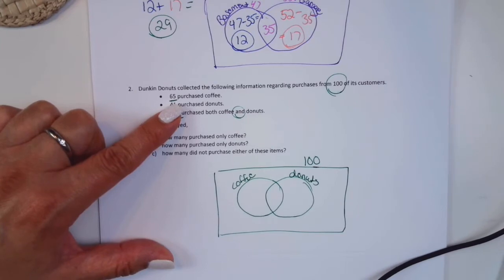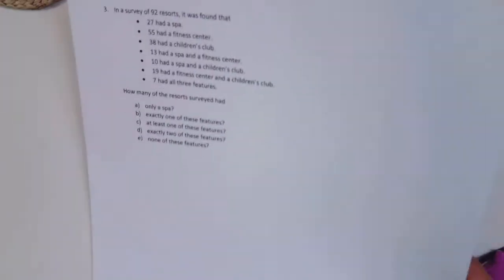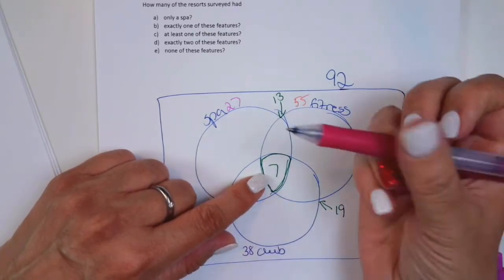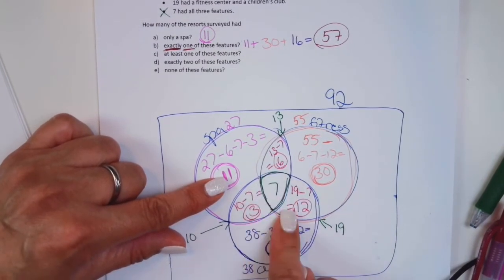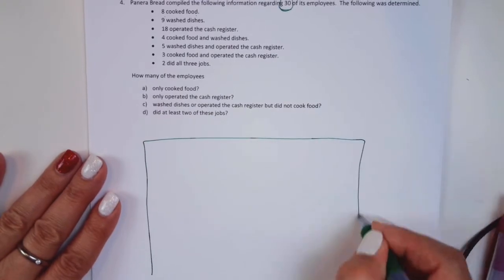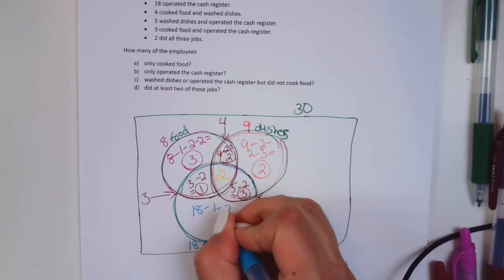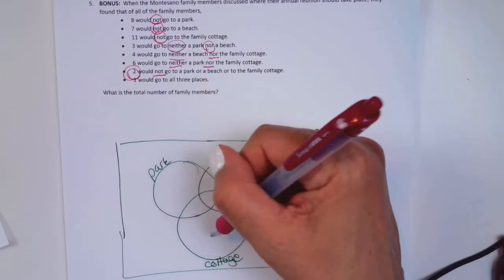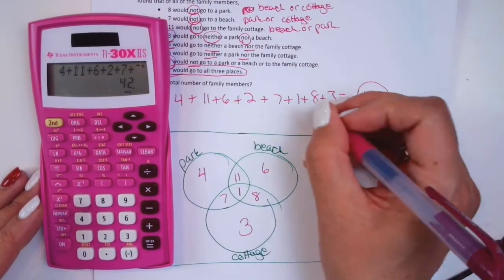2 5 Notes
Problem 1c is incorrect on this video. You should add 12+17+39= 68.